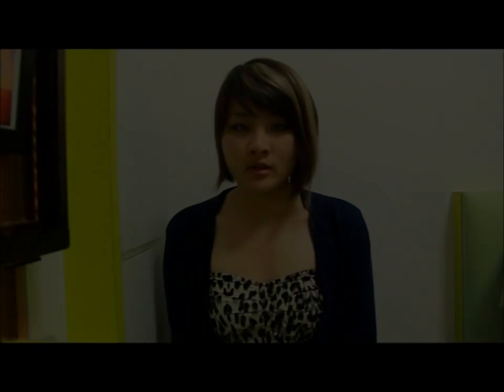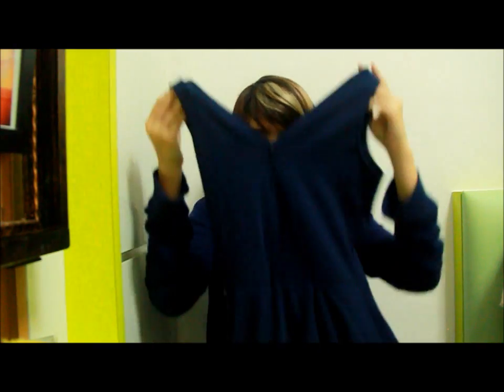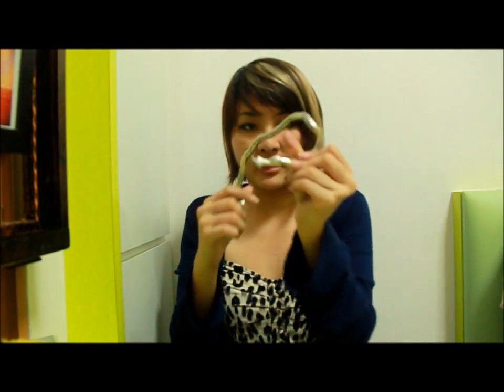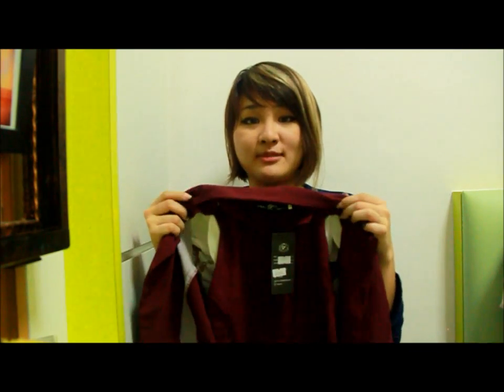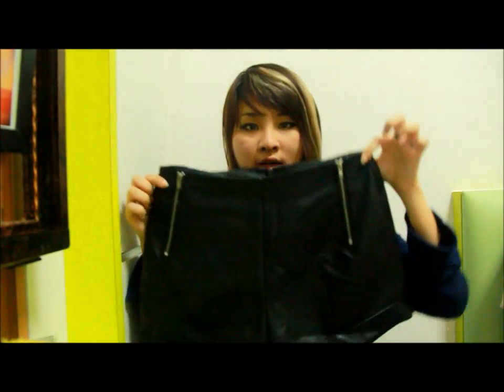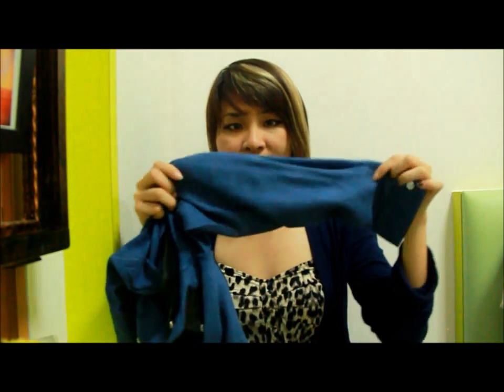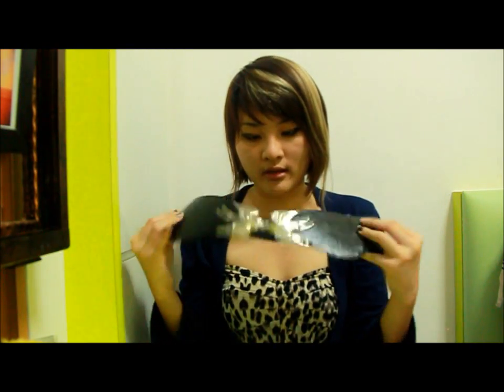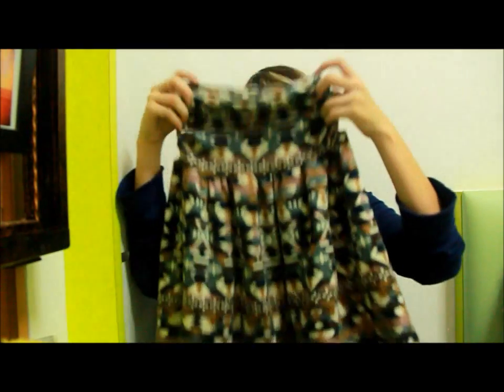Shopping haul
Finally had the time to go out to town to shop! Bought couple of items from far east plaza.